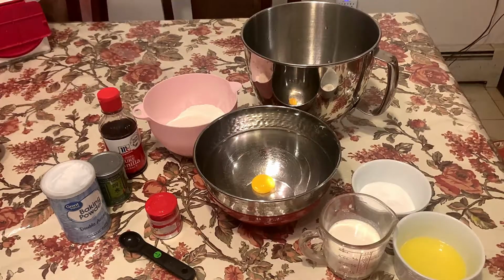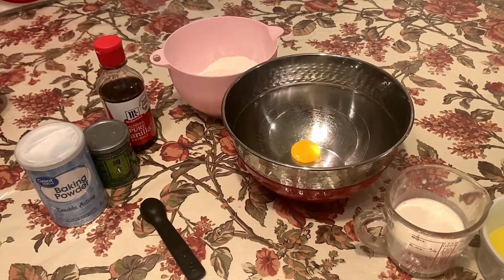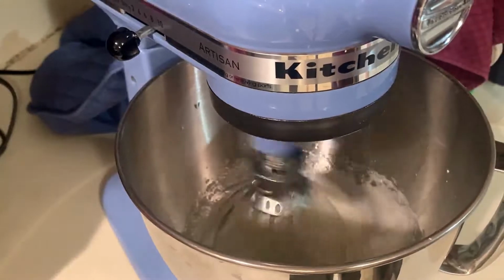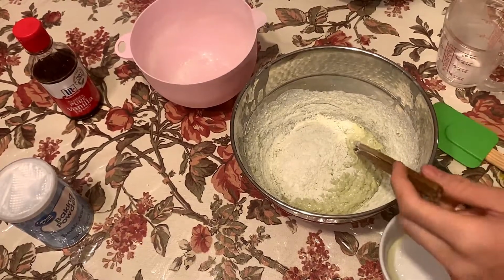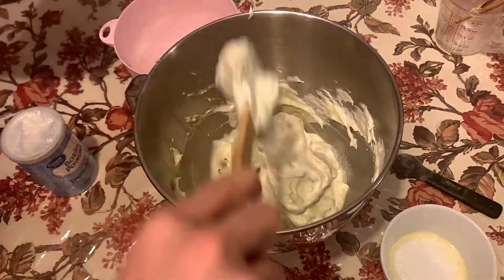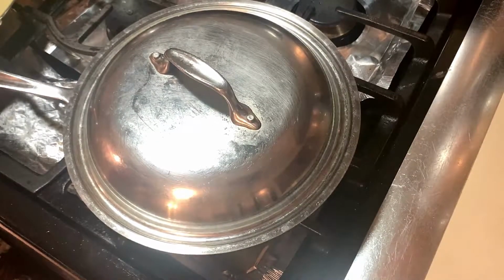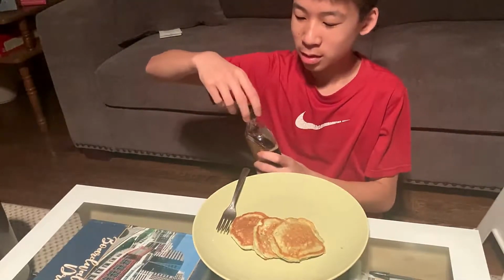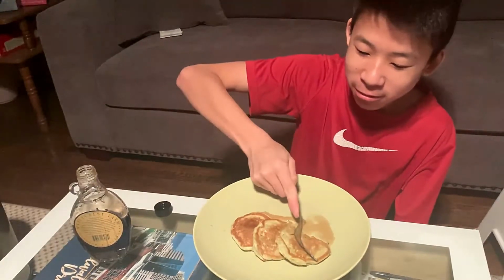Easy FLUFFY Japanese pancake - matcha - Light and airy Souffle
Easy 20 min Japanese pancake recipe that I had created, its so airy and delightful. I have watched other youtubers do it and they make it too dry. This recipe is the perfect combination of dense and light.

I would recommend you to use a high circle mold or egg mold, And also use a nonstick with no butter for a solid brown.

Recipe
1/4 cup heavy cream
1/2 cup any milk don't use 1/4 like in the vid too dry
1/4 cream of tartar
1 tsp matcha (optional)
3 TBSP sugar
1 yolk
3 egg white
3 TBSP melted butter
1 tsp vanilla (optional)
2 tsp baking powder
128 grams sifted flour (1 cup)

First whip your egg whites on medium low for 3 min and add 1/4 tsp of cream of tartar

Second add your sugar and whip medium high for 3 min

Third combine your egg yolk milk, heavy cream, and butter in a bowl

Forth in another bowl combine all dry ingredients and add it to your egg yolk mixture half at a time

Lastly fold in your egg yolk and dry ingredient mixture into the egg white meringue

Finally scoop into a nonstick pan and cook medium low on each side of the pancake.